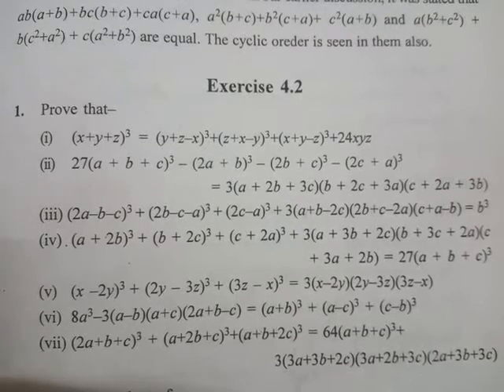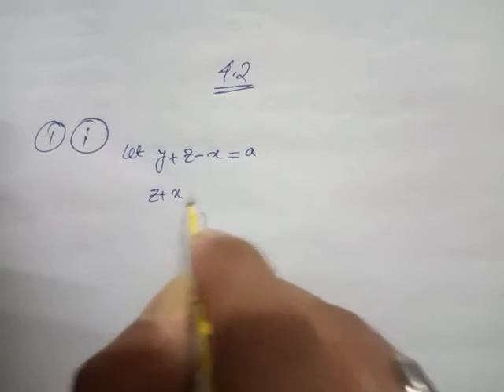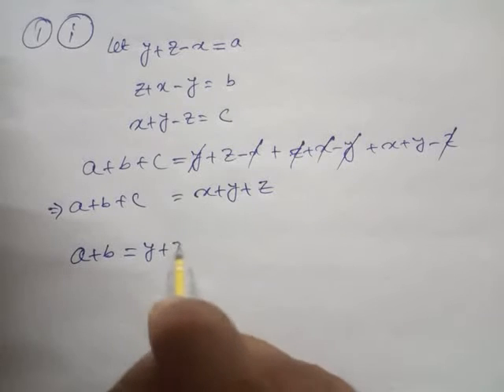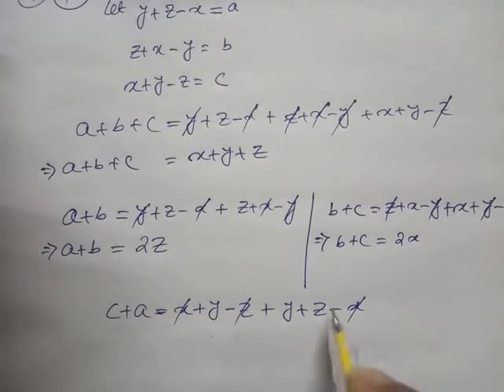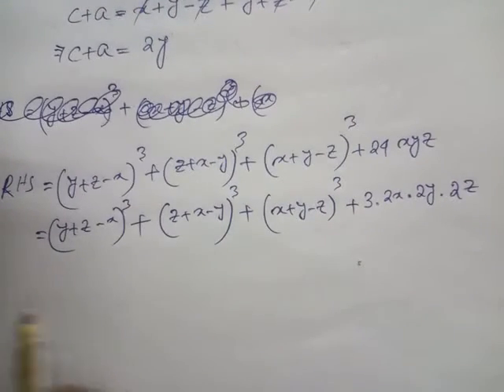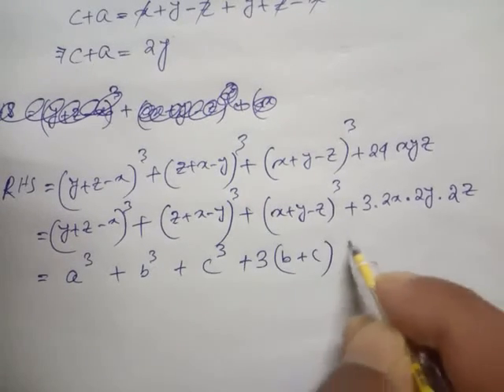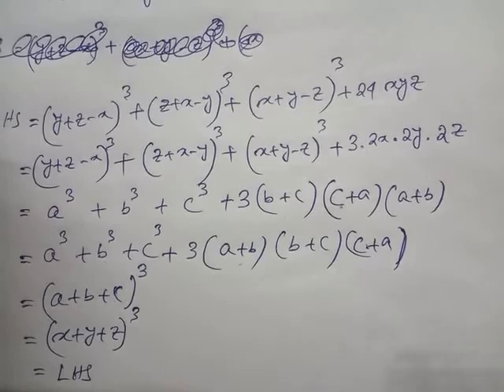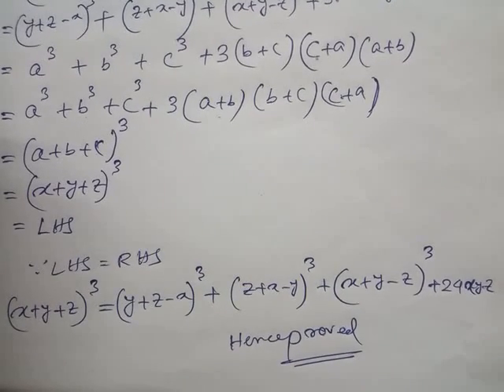Class IX//Adv.Maths//Ch : 4.2//Q.no.1(i)//